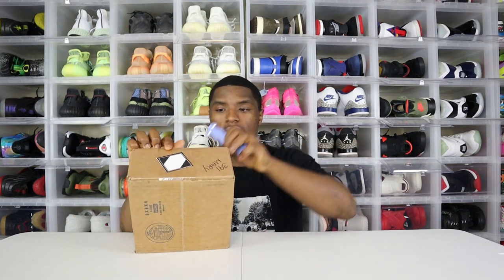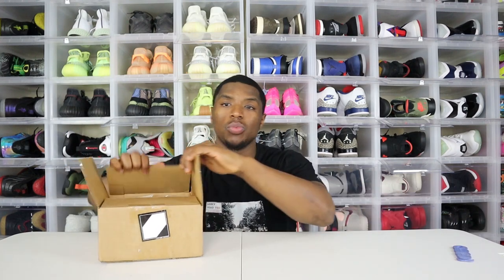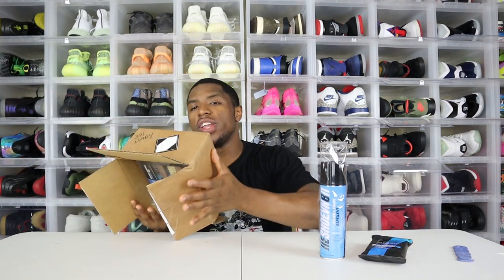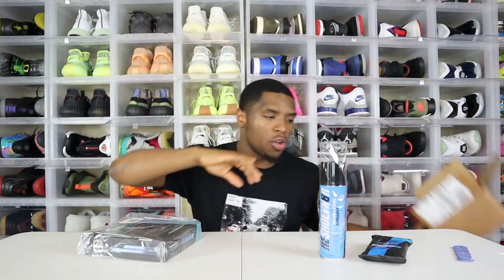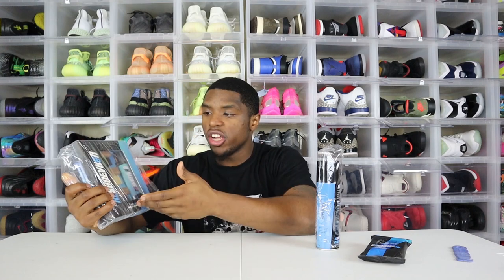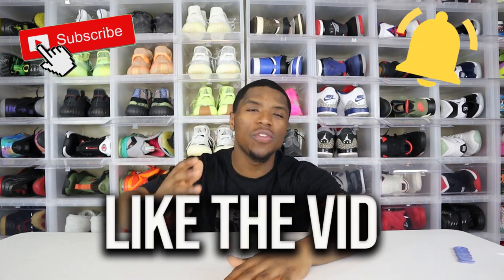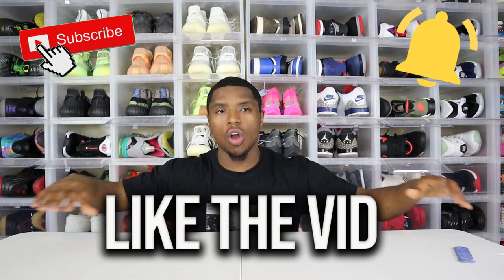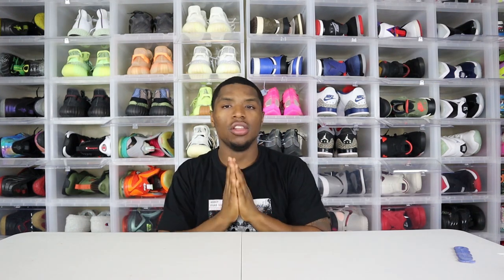Air Jordan 5 Off White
off white air jordan 5
air jordan 5
off white 5
air jordan
jordan 5
all star weekend
all star weekend off white 5
off white
flx app
chicago off white jordan 5
foot locker flx app
how to cop

Size Shirt M
Size Pants 34
Size shoes 12